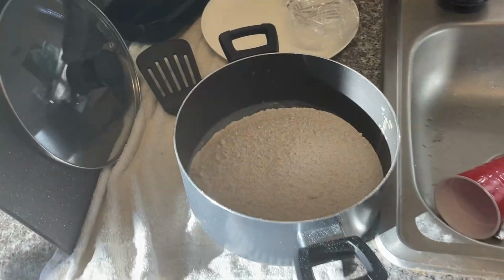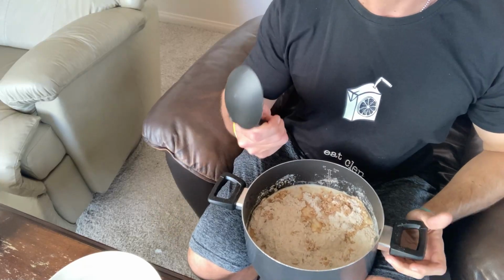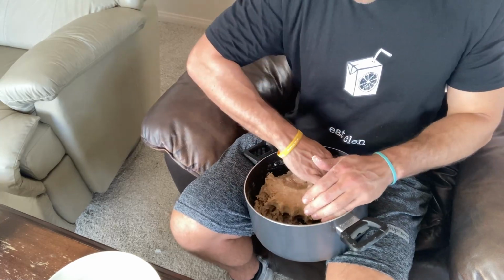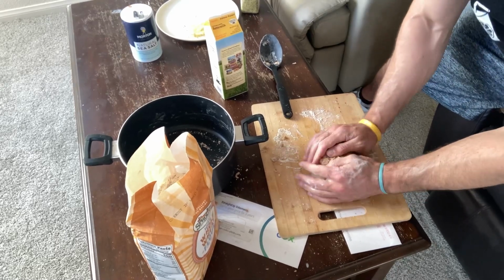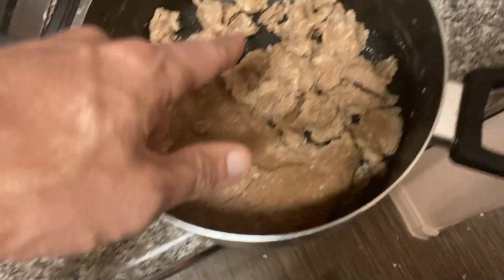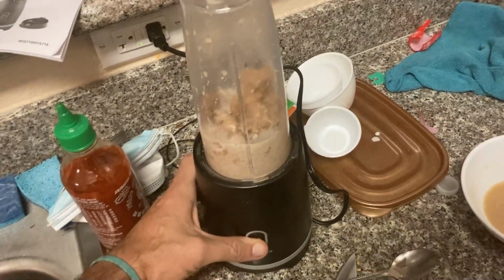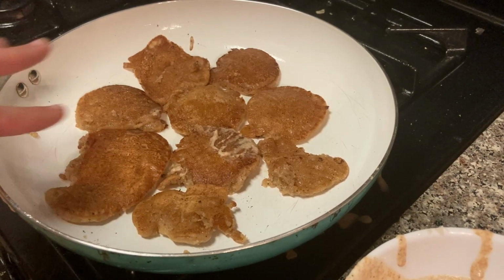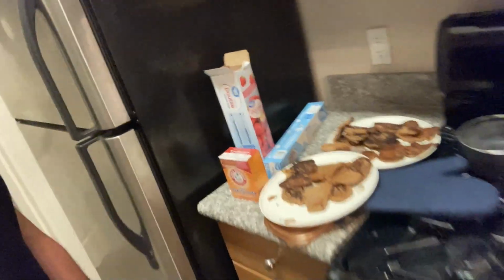Nourishing Traditions Buttermilk Bread... I mean crackers... I mean pancakes.. sh!t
Click the link above to get your free guide on losing 10 lbs in 3 days!
Safe and easy method, works every time.

Yeah I f*cked this one up. Was still pretty good though.

Also - do you guys enjoy these cooking shows or nah? I have a few more recorded that I'm going to upload in the next few days but don't know if I should do more. They were fun to make and there are a lot more Weston A Price dishes I could make that are reasonably healthy. LMK down below what you think or if you have a recommendation for any other type of vid I should make.  Nourishing Traditions

The human diet regimen has certainly wandered off from neighborhood, farm-fresh fruit and vegetables. Nowadays, there are imported fruits available in their off-seasons, frozen dinners and loads of refined treats (Read even more regarding our ideas on seasonal eating right here). Nourishing Traditions

That's why the Weston A. Price Foundation nutritional concept (WAPF)-- one concept of over 100 that we research at Integrative Nutrition-- is focused on returning to the essentials. For fascinating history, Price was a Cleveland-based dental practitioner who studied the diet plans of isolated populaces worldwide, and ended that their neighborhood, entire food diet plans provided the optimal vitamins, minerals, oils and enzymes for healthy and balanced teeth and also bodies. Nourishing Traditions

Based upon Price's study, Sally Fallon-- alongside nutritional expert Mary G. Enig-- co-founded the nonprofit Weston A. Price Foundation to aid revive nutrient-dense foods to the human diet regimen. WAPF seeks to healthy and balanced, non-industrialized populaces as a blueprint for just how we ought to consume today. Generally, the WAPF concept encourages people to eat whole, unrefined foods; consume pet fats, although freely; obtain sufficient sleep, workout and natural light; believe positively and also forgive. Extra particularly, right here's what a WAPF diet regimen appears like:

Full-fat dairy products
The WAPF advises choosing raw, entire milk from grass-fed pets. However a warning: The FDA says raw milk can position a serious risk of foodborne illness. This is of specific problem for pregnant women, youngsters, elderly and also those with weakened immune systems. As a matter of fact, the FDA government bans the sale of raw milk, but some specific states have made it legal. (Here's a review of both sides of the raw milk debate.) If you don't wish to drink raw milk, you can go with a pasteurized, full-fat range from grass-fed animals. In its purchasing overview, WAPF advises against consuming alcohol low-fat and flavored milk. It's all about consuming foods in their most natural state. Nourishing Traditions

Typical veggie oils
Organic additional virgin olive oil is a great option, as are others consisting of avocado, almond as well as raw organic palm oil. However avoid the majority of commercial veggie oils such as soy, corn and also canola, WAPF says. Nourishing Traditions

In-season fruit and vegetables
Acquire natural, regional fruits and also veggies. If they aren't readily available, you can select icy organic fruit and vegetables without ascorbic as well as citric acid. Most canned fruits as well as veggies, however, should be stayed clear of. Nourishing Traditions

Organic, all-natural sweeteners
If you have a sweet tooth, it's finest to choose desserts made with organic, natural sweeteners. Whole grain flour as well as butter are additionally great active ingredients, WAPF says.

Home made salad clothing
As opposed to acquiring a bottle of salad dressing at the store, make your own making use of vinegar and oils.

Keep in mind that the Weston A. Price/Sally Fallon concept is simply among lots of, as well as you have to listen to your body's private requirements-- it's what IIN refers to as "bio-individuality." Although WAPF discourages veganism, for instance, it may in fact benefit you. It's all about paying attention to on your own and what makes you really feel the most effective!